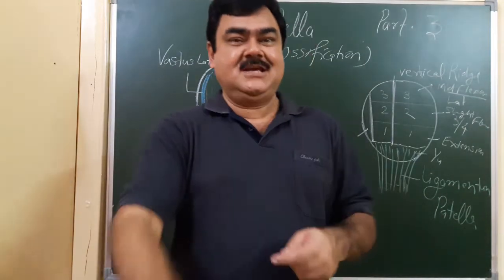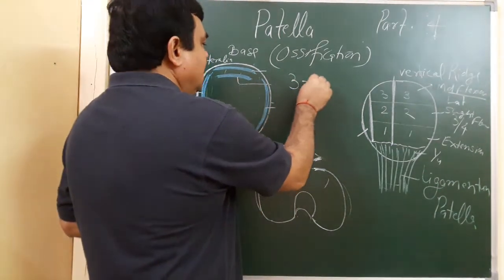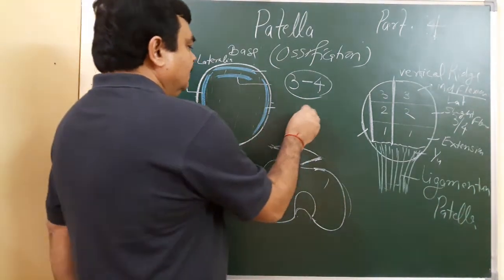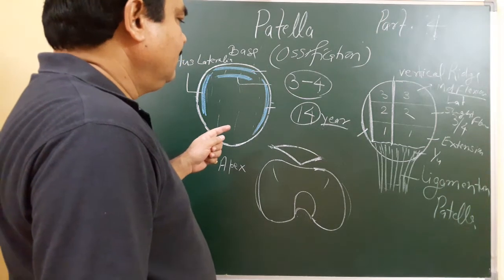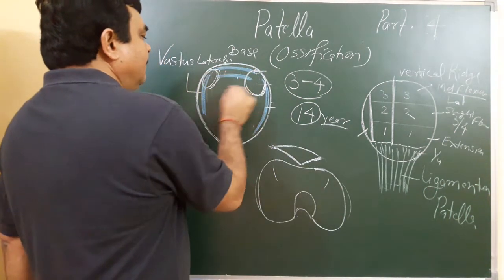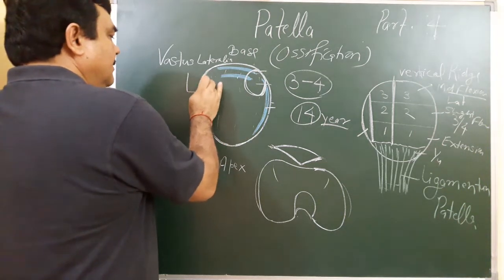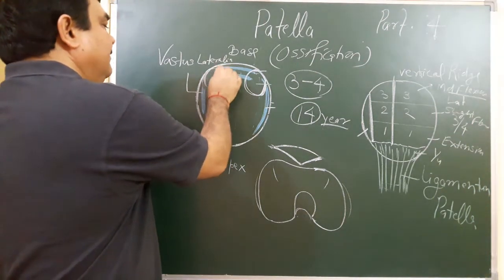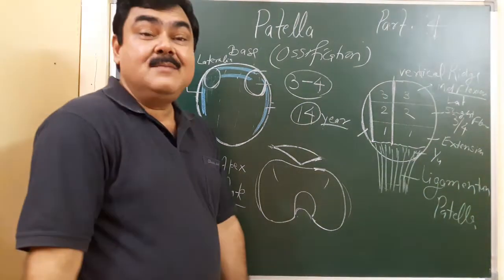Anatomy of patella part 4/6 by Dr A K Singh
Ossification